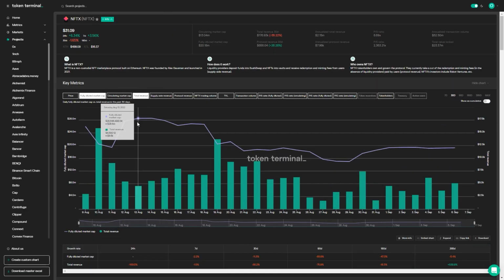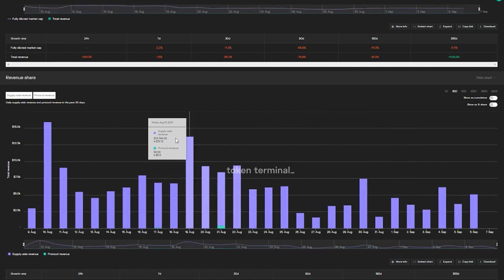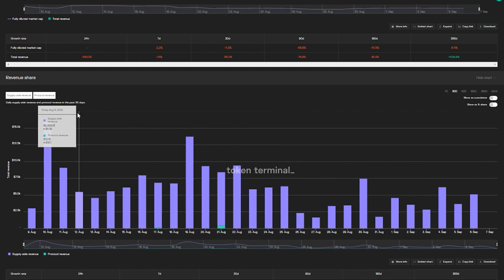NFTX – A liquidity protocol for NFTs | 15-minute fundamentals ep. 17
In 15-minute fundamentals, we interview core protocol contributors & together dive into the details behind the charts available on Token Terminal. In this episode, we dive into the current state of NFTX with Quag.

A novel use case not mentioned in the interview but worth noting is that NFTX provides users the ability to DCA or “save up” for an NFT and earn interest while doing it by staking the vault token. We'll speak about this in more detail with Quag in a future episode.

Timestamps:
00:00 What is NFTX?
00:38 How does NFTX work?
01:45 The innovations introduced by NFTX
03:12 How are NFT floor prices determined?
04:40 NFTX vs. Sudoswap
06:05 Integration with 0x
07:52 Current fee model on NFTX
10:10 Drivers and challenges related to growth
11:30 Community contribution to protocol development
12:21 Creator royalties
15:16 What's next for NFTX?

The information provided in this episode does not constitute investment advice, financial advice, trading advice, or any other sort of advice and you should not treat any of the website's content as such. Token Terminal does not recommend that any cryptocurrency or token should be bought, sold, or held by you. Do conduct your own due diligence and consult your financial advisor before making any investment decisions.